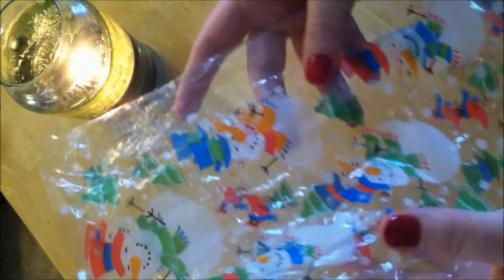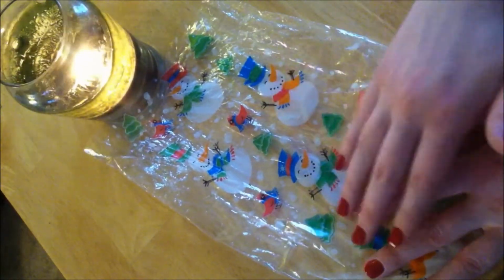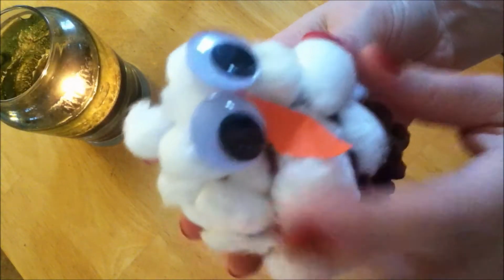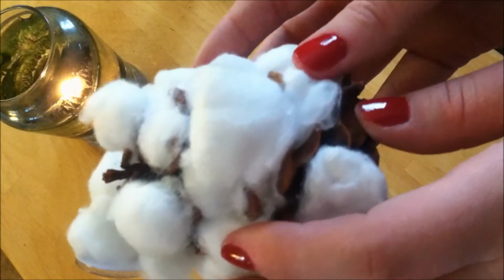ASMR Whisper Holiday Nails and Show and Tell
*Wear headphones for best results*

Hey guys, this is my first in *hopefully*  line of holiday video's I will be doing this week! I'm just painting my nails and showing you a cute holiday plastic bag as well as an art project my daughter did in school!

xox

Megan